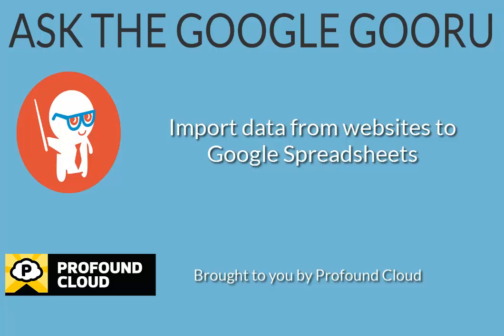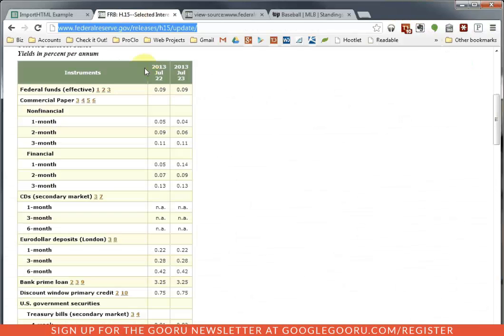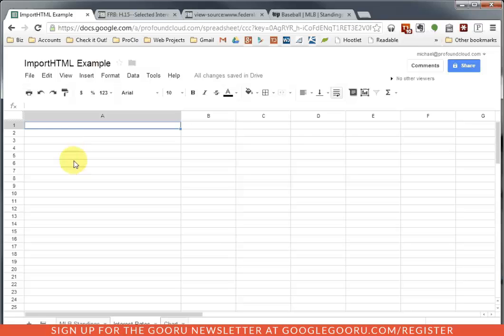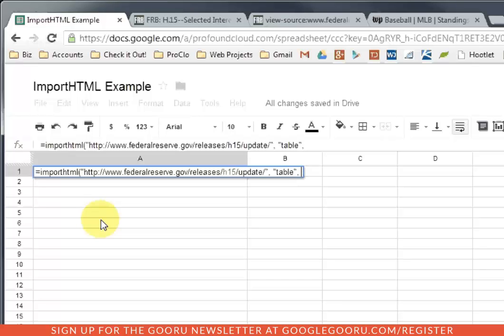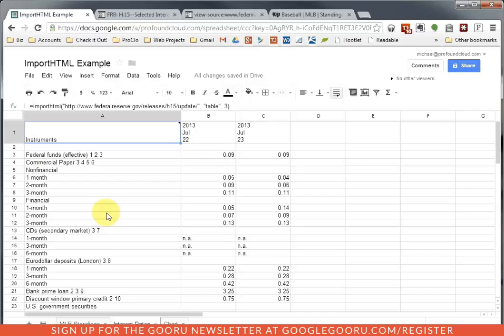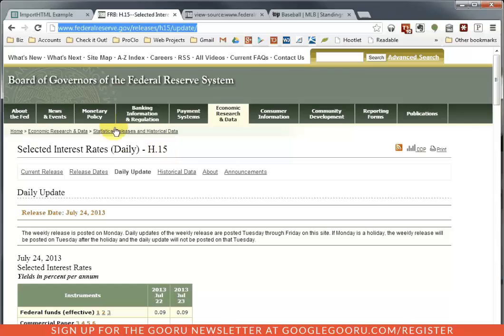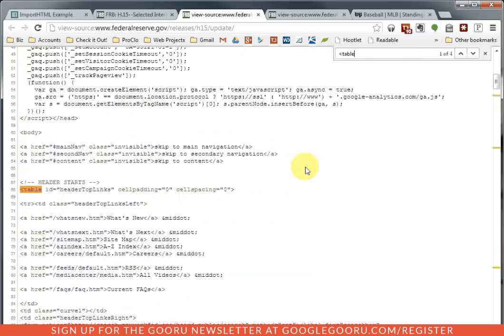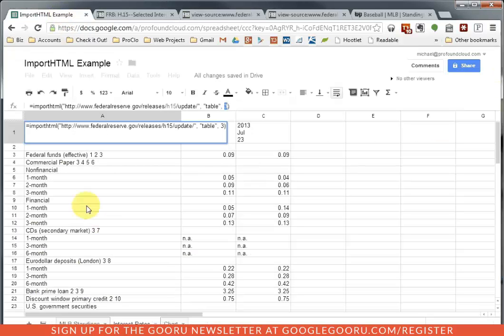Import data from websites to Google Spreadsheets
Google Spreadsheets can be a great place to store data from websites for future reference, but it can be frustrating if you're constantly updating your spreadsheet to reflect changing information. The importHTML function in Spreadsheets is a powerful tool that addresses this issue.

The importHTML function uses three queries to pull data. First, you'll need to specify the URL where the information resides. Then you'll need to determine if the data is in a list or table.

Finally, you can specify which list / table you would like to pull from the URL. You can do this by analyzing the page visually and specifying table 1, 2, 3 etc. If you're having trouble determining which table you're looking at, you'll need to inspect the page element (which we cover in the video).

If you'd like to learn more about this powerful tool (specifically how to inspect the page element), take a look at this video.